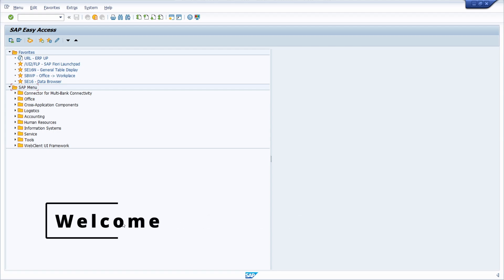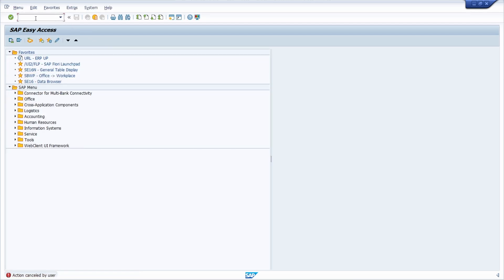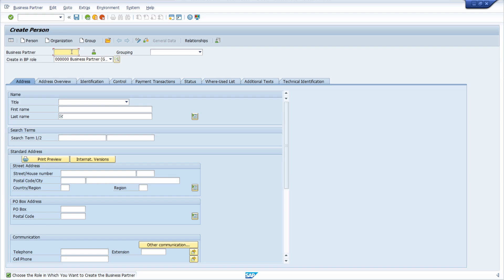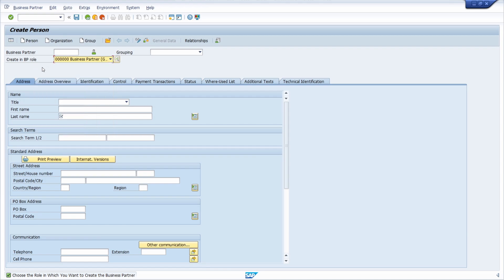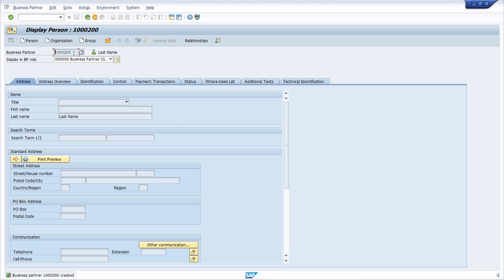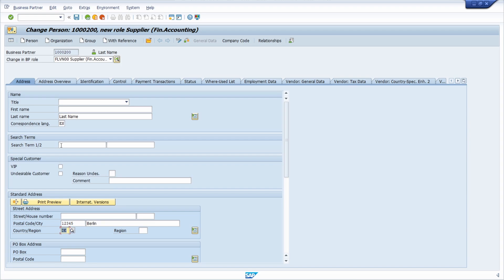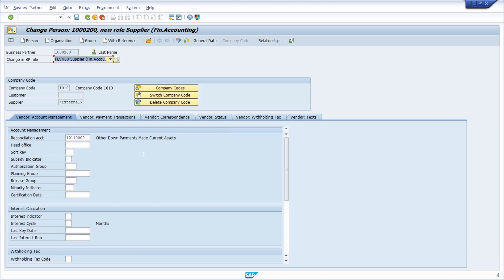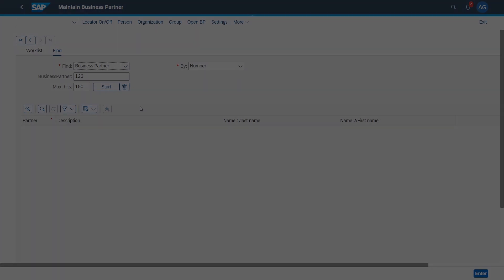Business Partner in SAP S/4HANA - Step-by-Step Guide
Creating a business partner in SAP ERP is one of the most important changes in SAP S/4HANA. For example, the concept of vendor, supplier, customer and client has changed fundamentally. This video explains how to create a business partner in SAP ERP and what a business partner is.

▬ Content ▬▬▬▬▬▬▬▬▬▬▬▬
00:00 - Intro
00:10 - Transaction BP
00:45 - Business Partner explained
01:47 - Create a business partner
05:35 - Create supplier in BP
08:25 - Create business partner in SAP Fiori
09:31 - Outro